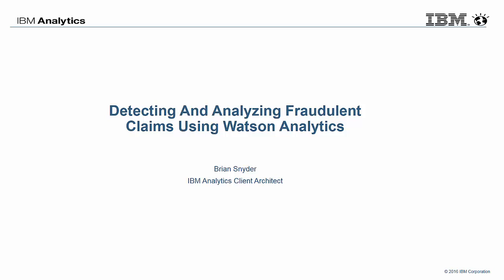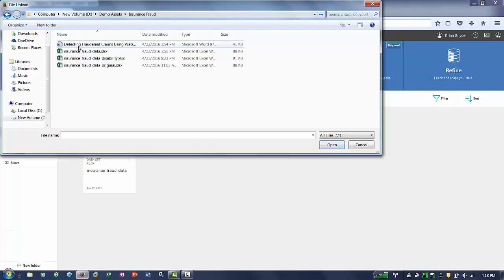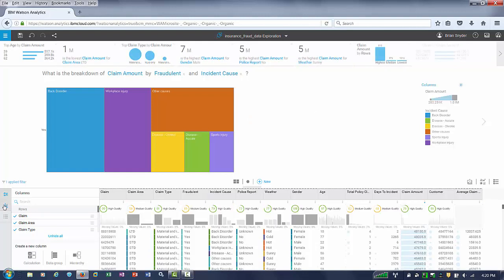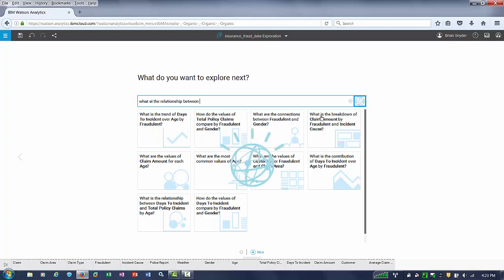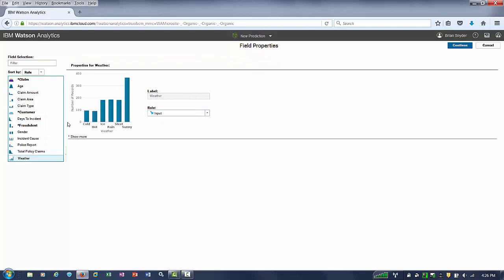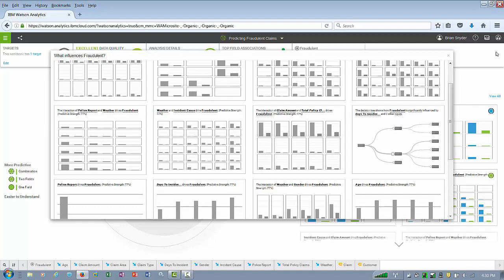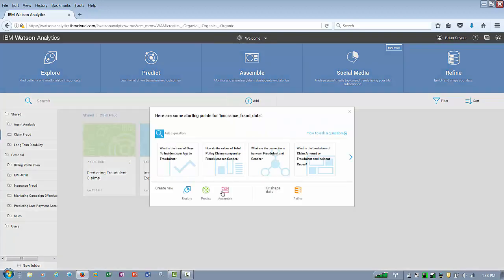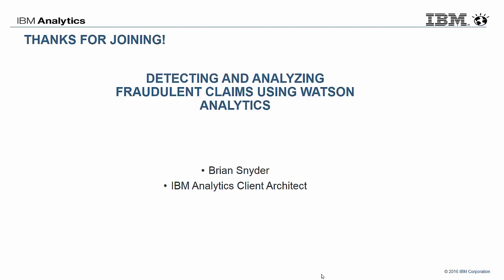Predicting and Analyzing Claims Fraud Using IBM Watson Analytics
In this demonstration, you're going to take the role of a claims investigator, analyst or manager interested in analyzing claims history and ways to reduce claim fraud.  By using IBM Watson Analytics, all those mentioned will be able to quickly and easily gain historic and predictive insights without coding, modeling and most importantly without the assistance of anyone else but themselves.